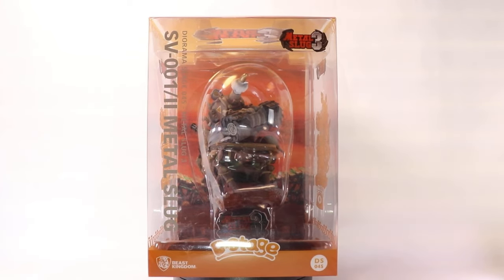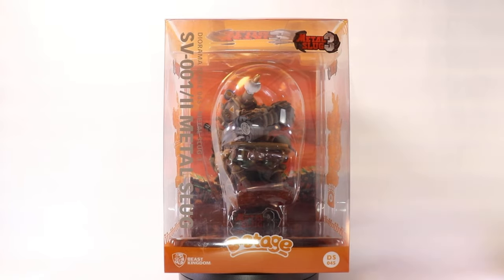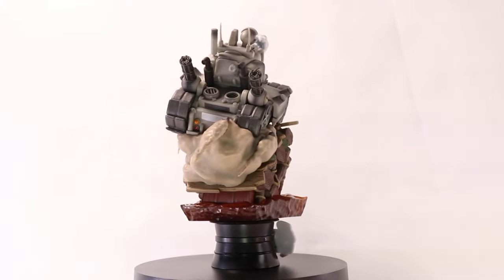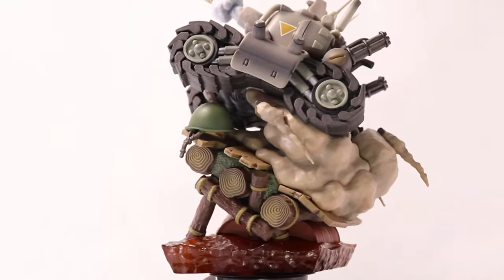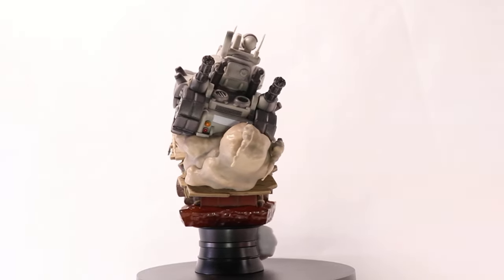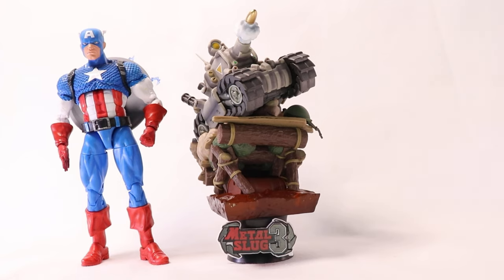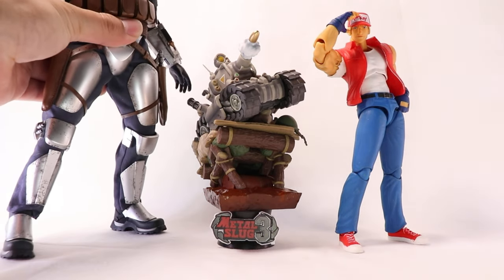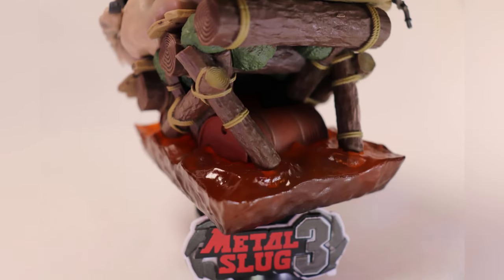🐌Beast Kingdom D Diorama Stage 045 Metal Slug 3 Statue(perfect compliment to Tunshi Studio)Review🐌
Welcome‼️

In this video we sre taking a look at Beast Kingdom’s Metal Slug statue from their D-Stage line! Awesome piece, especially as a diorama piece for Tunshi Studio’s Metal Slug premium figures